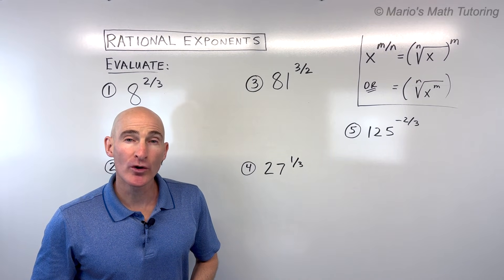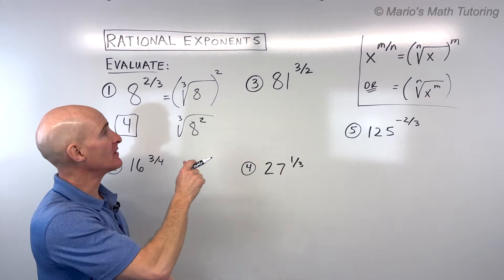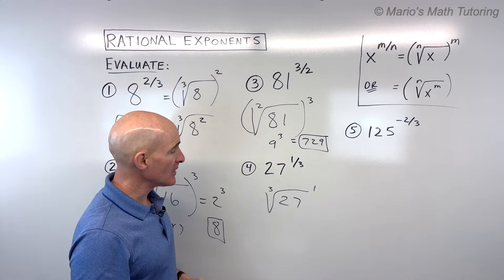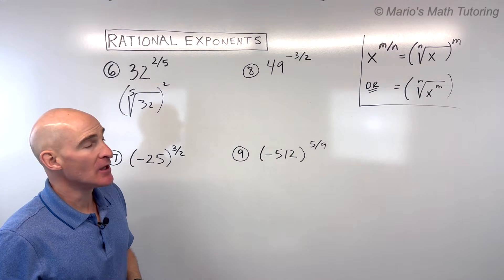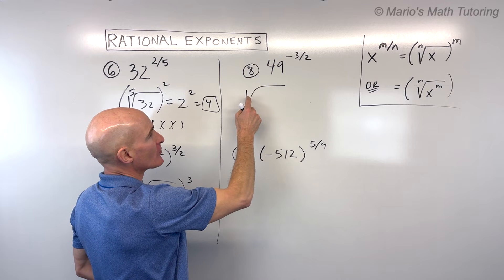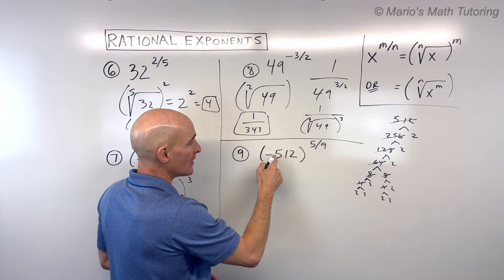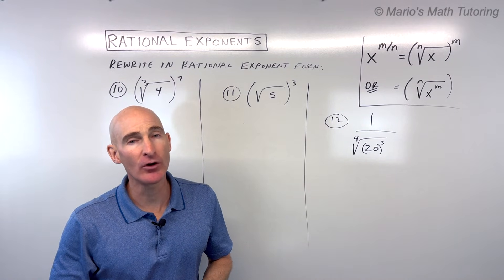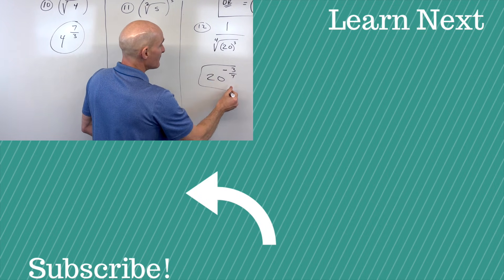How to Convert Rational Exponents to Radical Form & Evaluate (Fractional Exponents)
In this comprehensive math tutorial, you will master how to work with rational exponents (also known as fractional exponents). We'll cover the essential rules and work through 12 examples together, from basic evaluation to handling negative exponents and negative bases.

Whether you're in Algebra 1, Algebra 2, or Pre-Calculus, this video will give you the confidence to easily switch between rational exponent form and radical form.

What You Will Learn:

The Golden Rule: Understanding that the numerator is the power and the denominator is the root (index).
Converting & Evaluating: How to rewrite a rational exponent expression in the radical form and evaluate the expression.
The Best Strategy: Learn why it's easier to take the root first and the power second to keep the numbers manageable.
Negative Exponents: How to apply the reciprocal rule when dealing with a negative fractional exponent.
Negative Bases: Understanding the difference between odd roots and even roots when the base is negative (and when there is "no real solution").
Reversing the Process: Converting from the radical form back to the rational exponent form.
12 Practice Problems with detailed solutions to solidify your understanding!
If you're looking for even more in-depth instruction and a full course structure for Algebra, Geometry, or Pre-Calculus, consider joining my channel membership at the additional videos level! You'll also get access to my ACT and SAT math prep videos, midterm, and final exam reviews.

Timestamps:
00:00 Introduction to Rational Exponents
00:20 Example 1 Evaluate 8^(2/3)
02:12 Example 2 Evaluate 16^(3/4)
02:50 Example 3 Evaluate 81^(3/2)
03:32 Example 4 Evaluate 27^(1/3)
04:00 Example 5 Evaluate 125^(-2/3)
05:18 Example 6 Evaluate 32^(2/5)
06:34 Example 7 Evaluate (-25)^(3/2)
07:20 Example 8 Evaluate 49^(-3/2)
08:20 Example 9 Evaluate (-512)^(5/9)
12:00 Example 10 Rewrite (∛4)^7 in Rational Exponent Form
12:20 Example 11 Rewrite (√5)^3 in Rational Exponent Form
12:40 Example 12 Rewrite (1/(∜(20³)) in Rational Exponent Form